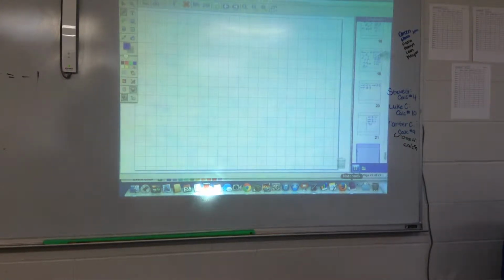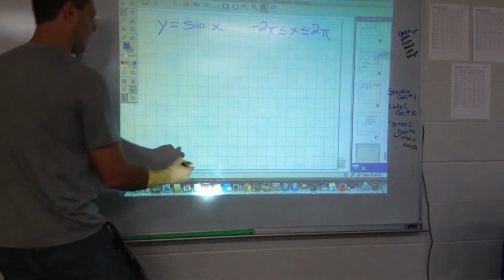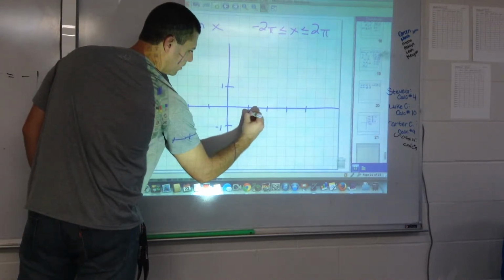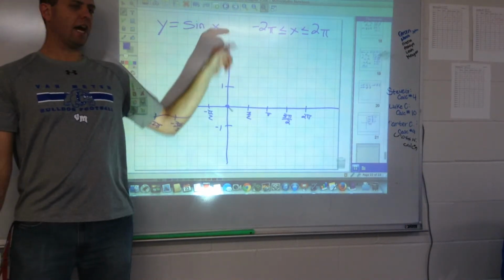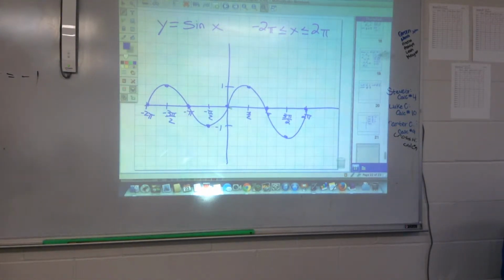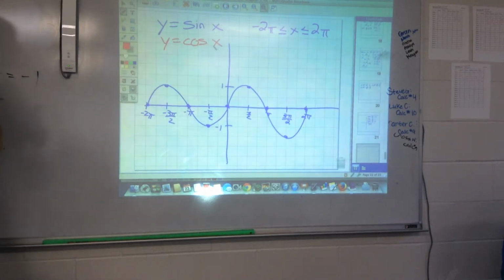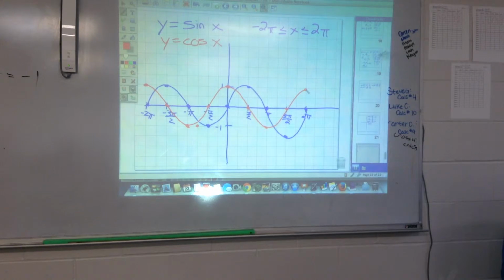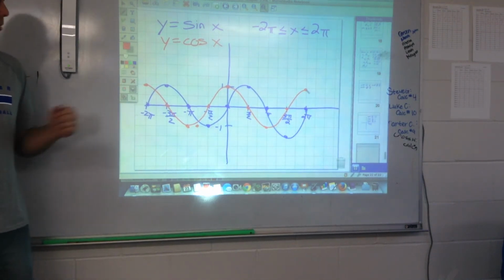Adv math graph sine and cosine October 23